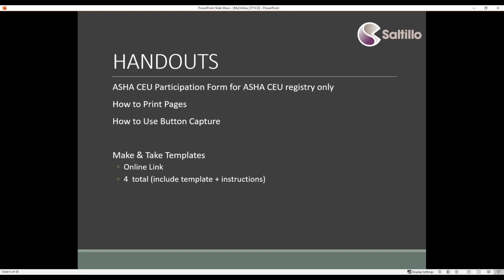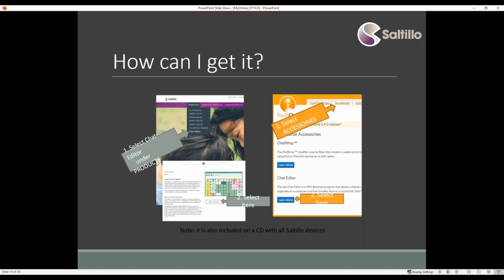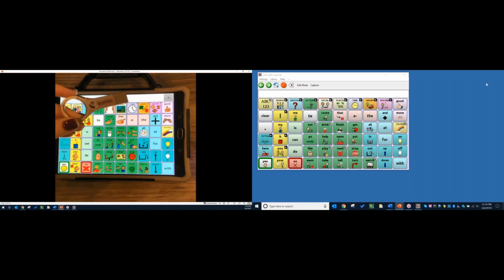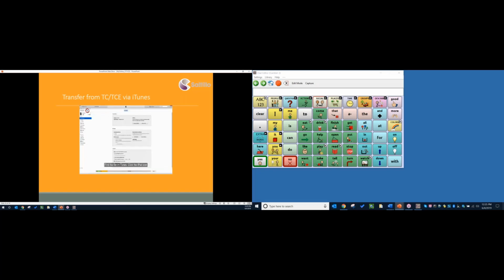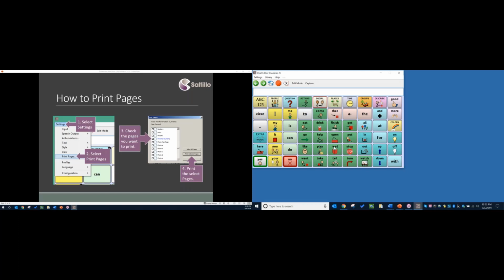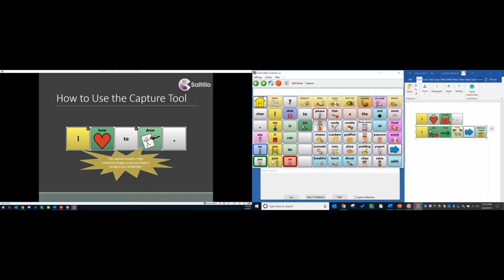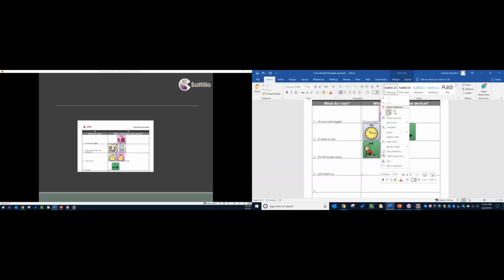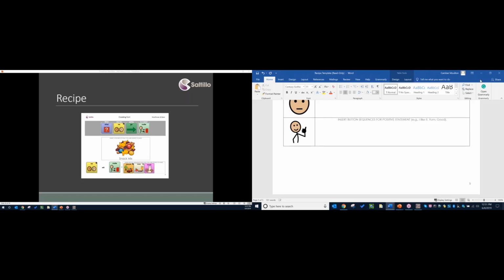Oh the Things You Can Do! A ChatEditor™ Make & Take Session - Summer 2019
This interactive course begins with a review of Saltillo’s ChatEditor, the free companion software that is available to use with both the TouchChat® Application and the Saltillo devices (e.g., NovaChat®, ChatFusion™, TouchChat Express). After creating a configuration, participants will observe how to transfer and open a vocabulary file within ChatEditor software. Participants will then engage in a hands-on learning experience, as they discover how to print pages and use the button capture tool to create button sequences. Participants will then paste these button sequences into provided templates to create quick and easy visual supports and materials.